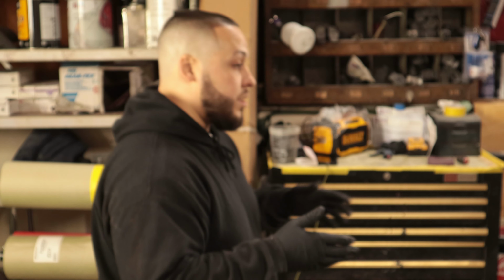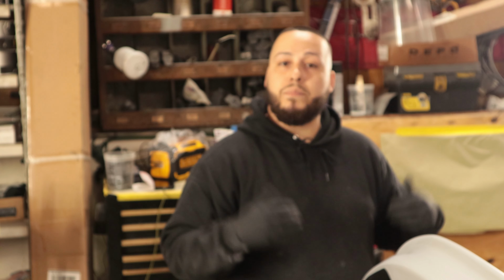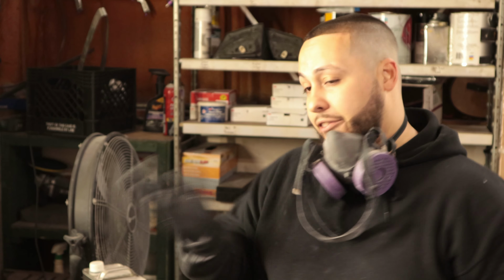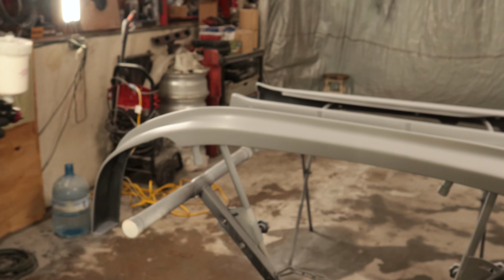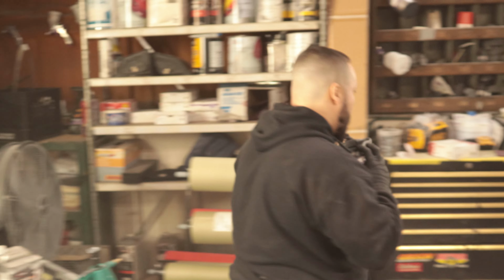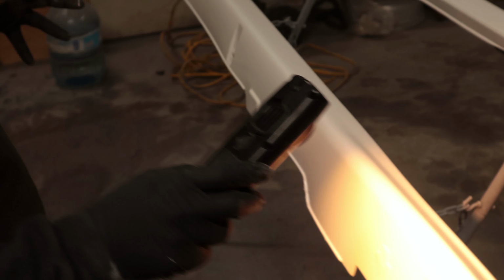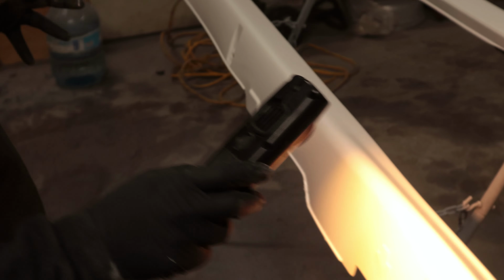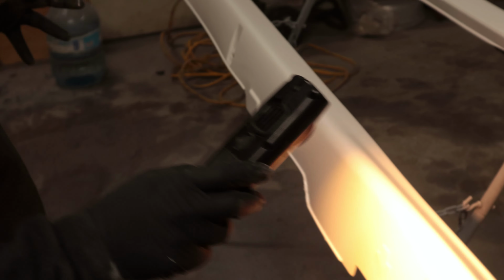Auto Body Tips with Carlos Y. Paint & Glaze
Episode 2 we jump right into the Honda Skirts we primed the previous episode.